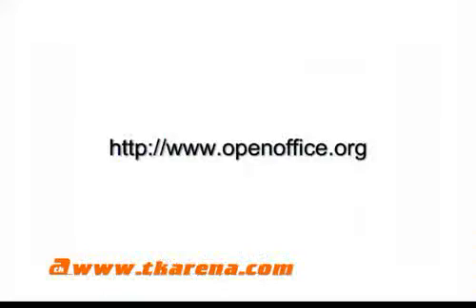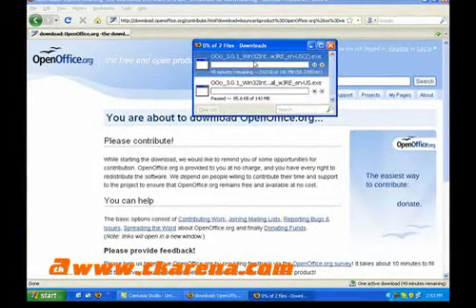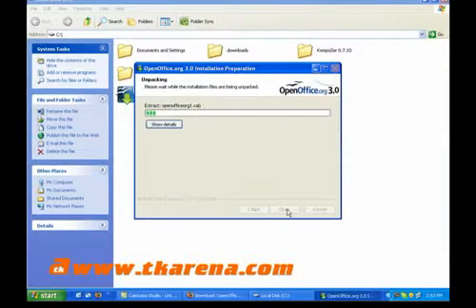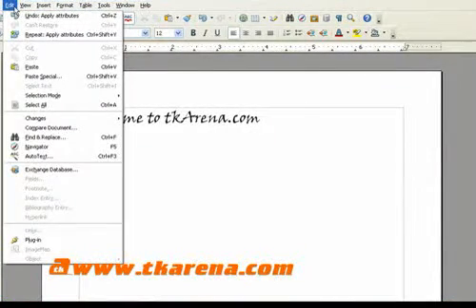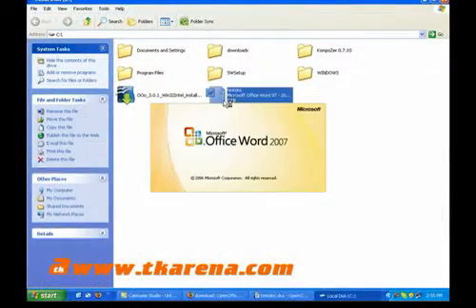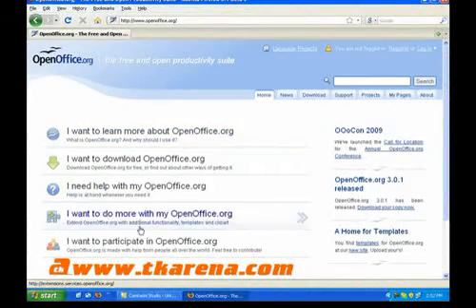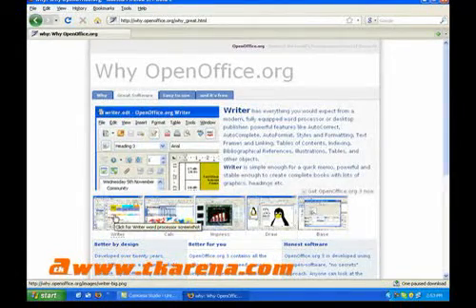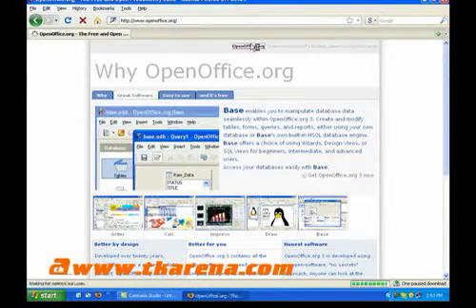OpenOffice.org Writer: Word Processing for Free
Everyone is comfortable using Microsoft Word but it costs money. What about OpenOffice.org's free Writer program &ndash; what are the differences? Find out here.